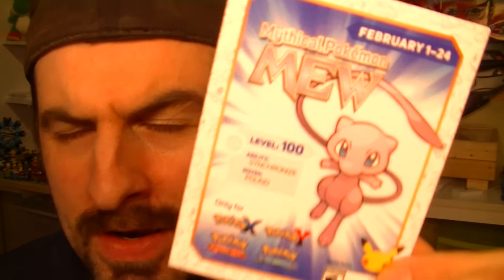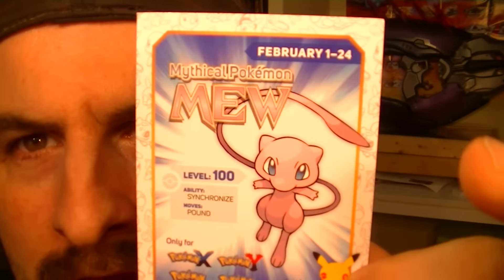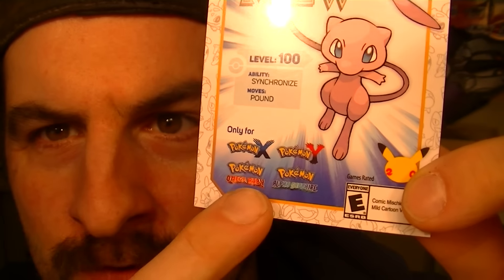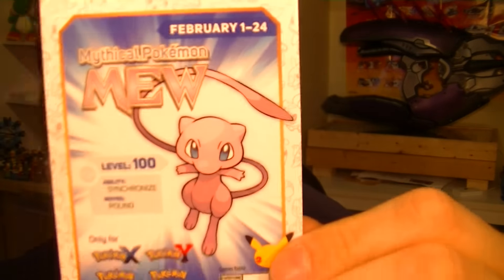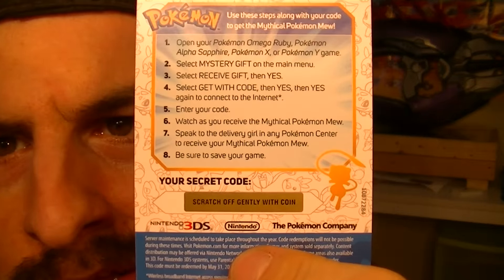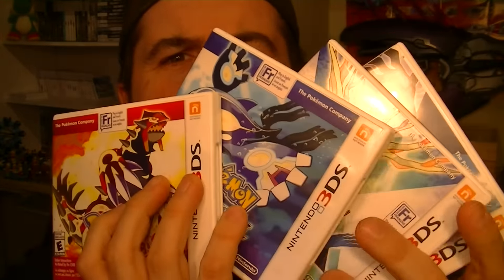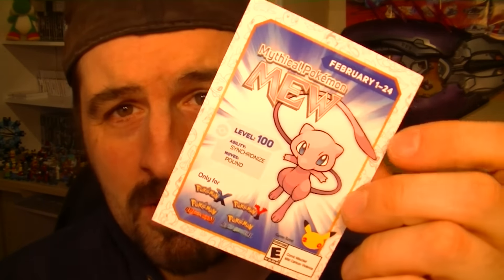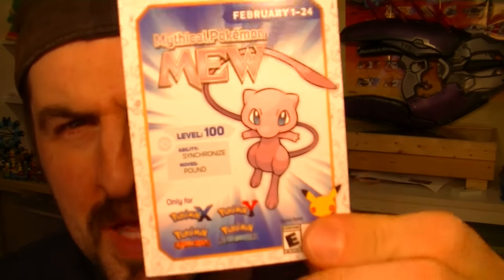POKEMON FREE MEW LVL 100 AT EBGAMES